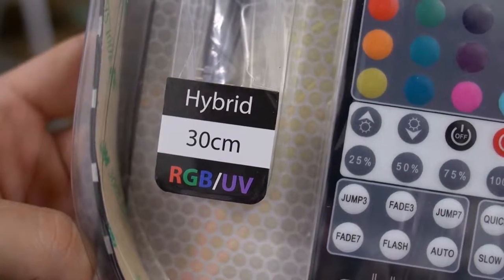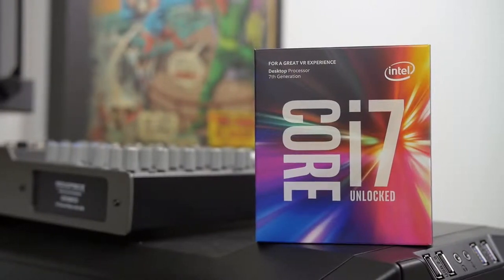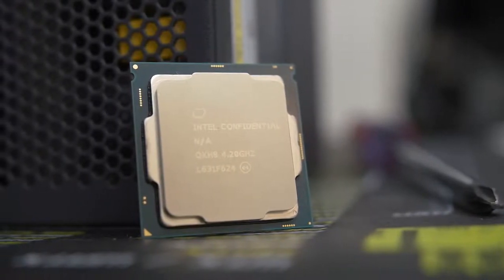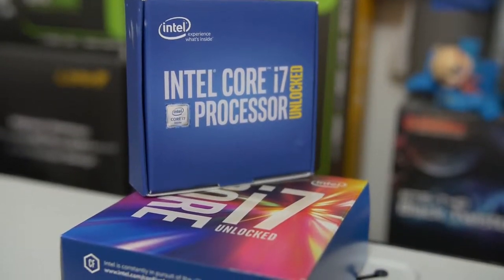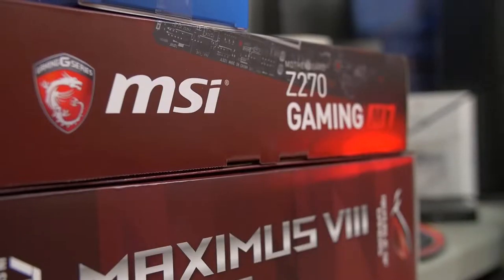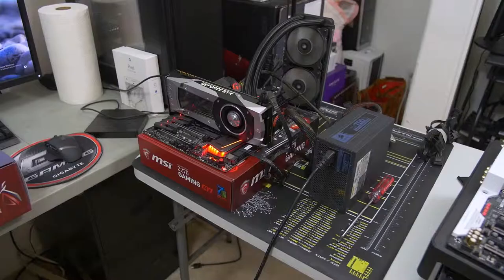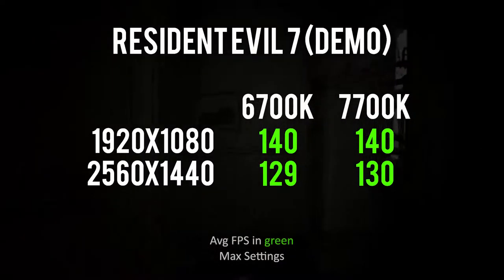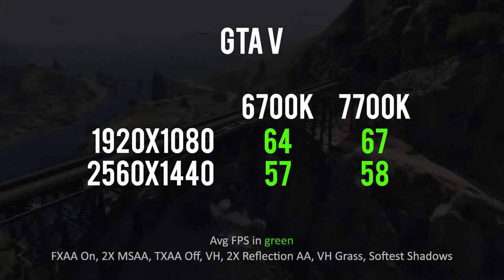Kaby Lake 7700K VS. Skylake 6700K for GAMING! Core i7 Showdown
The Kaby Lake Core i7 7700K from Intel is finally here! Today we pit it against its predecessor, the Skylake Core i7 6700K, in a suite of eight different benchmarks to compare their gaming capabilities.

✉ SEND FAN MAIL TO:
Bitwit